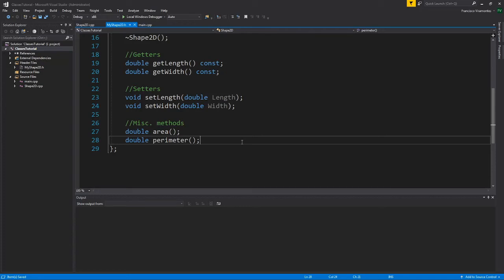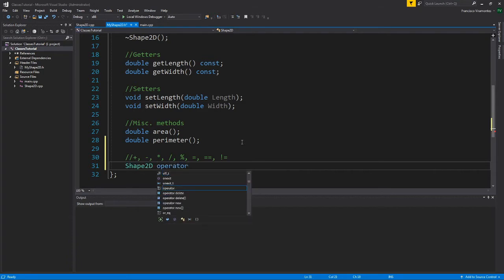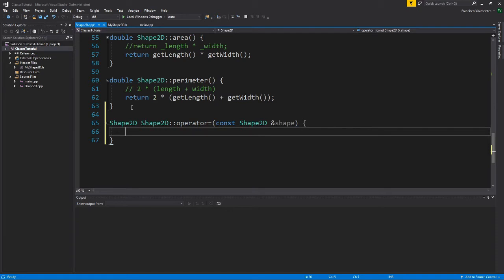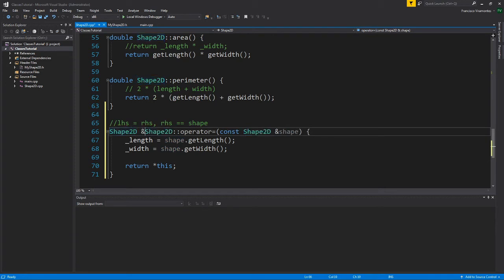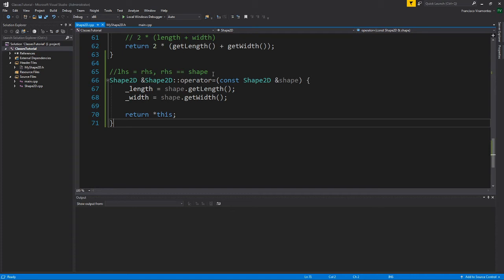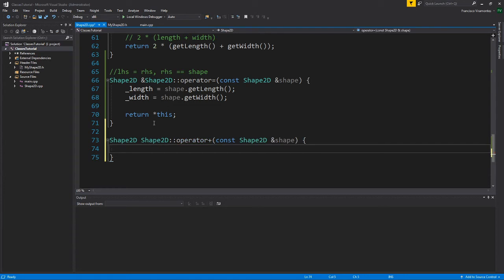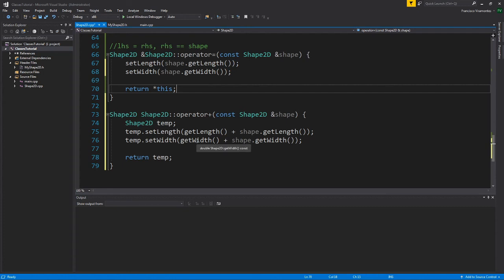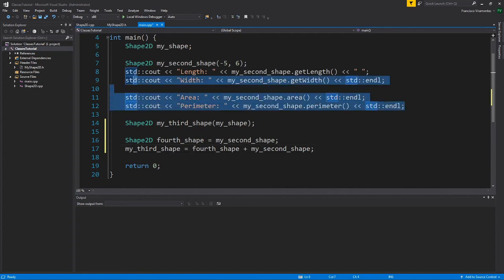C++ Classes: Overloading Operators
This video covers two examples in overloading operators: = and +.